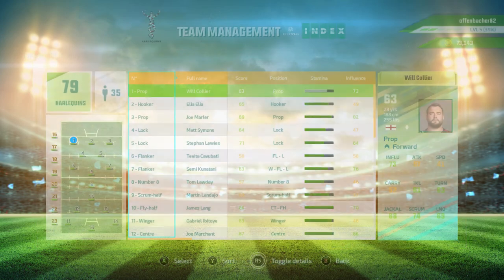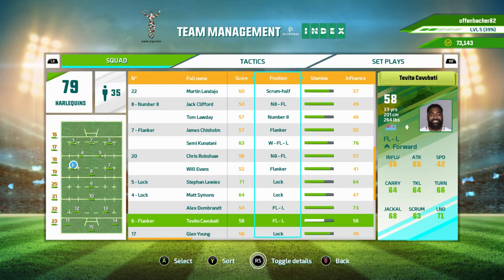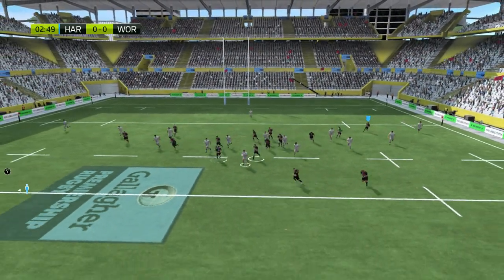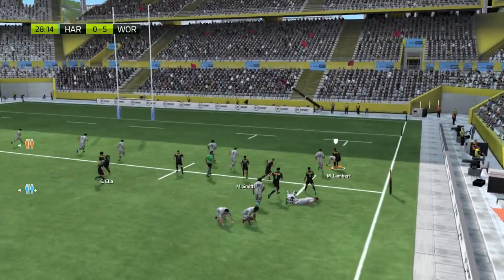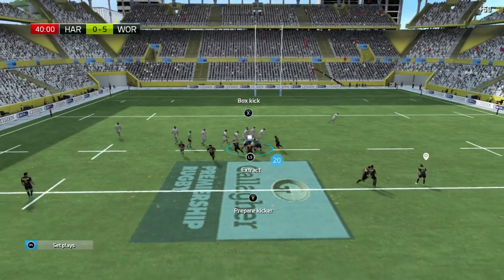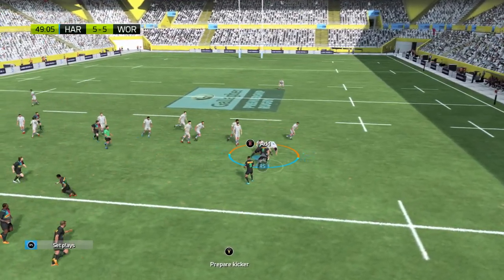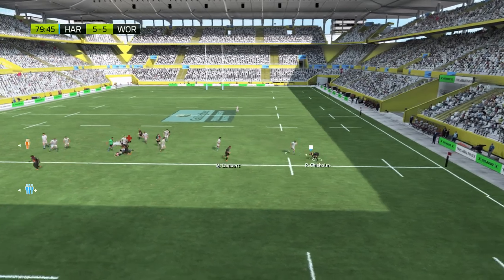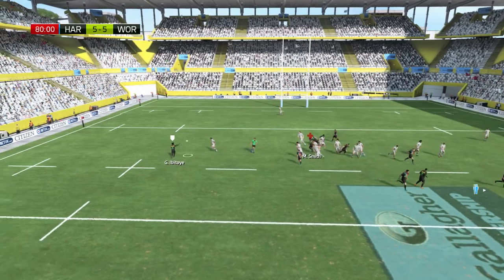[12] Rugby 20 | League mode with the Harlequins vs Worcester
Rugby 20 is the newest game by Eko Software. In this LP I try to lead the Harlequins to glory in the league mode.